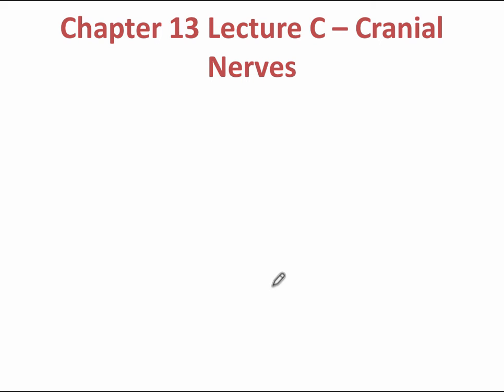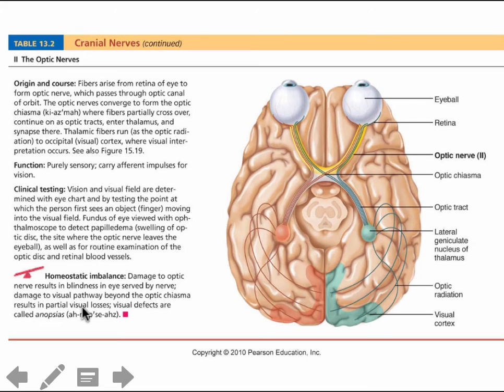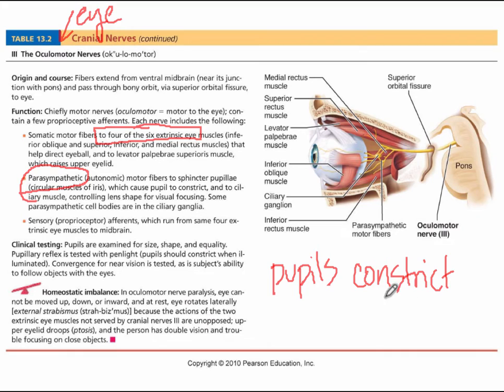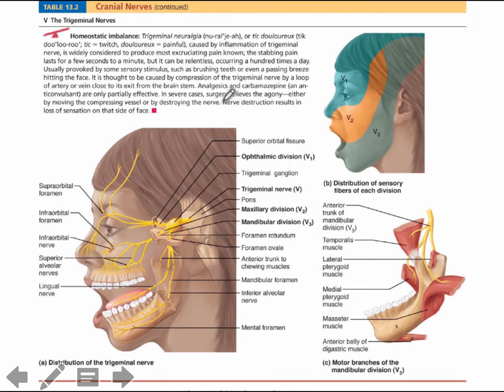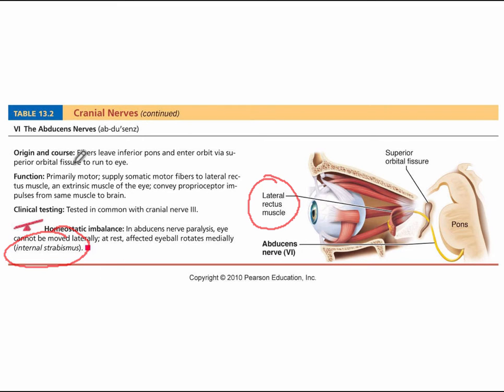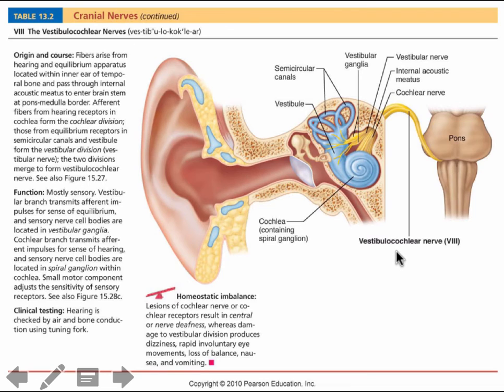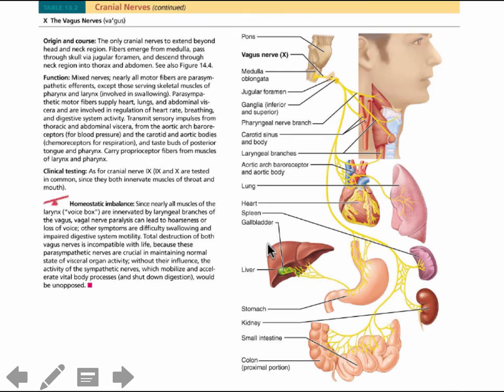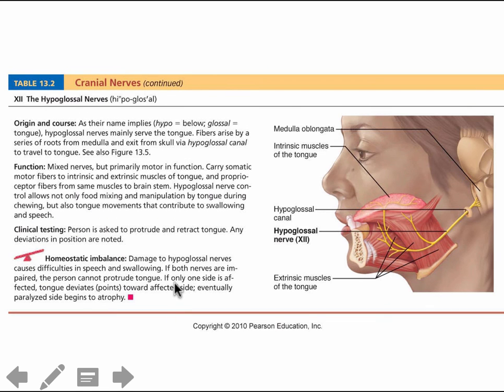Chapter 13 Lecture C - Cranial Nerves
Table of Contents:

00:37 -